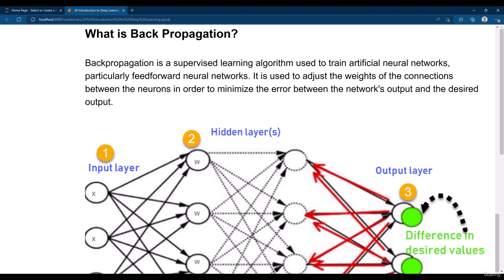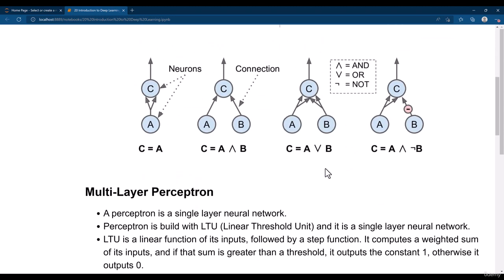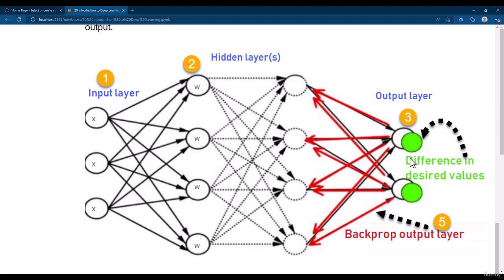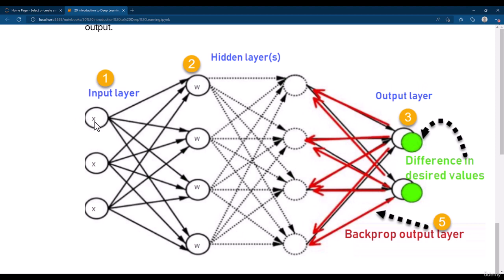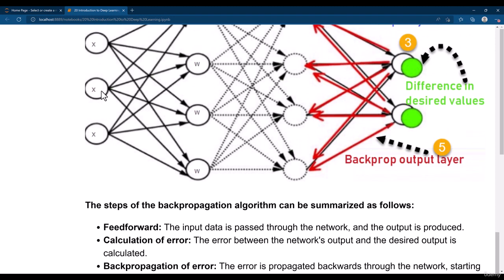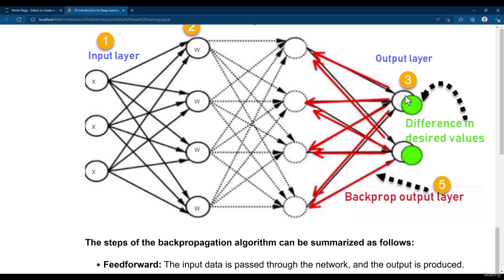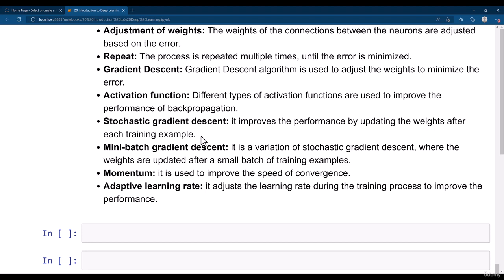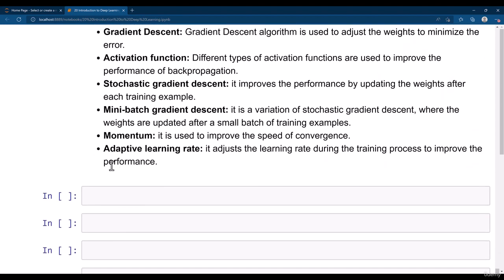What is Back Propagation | End to End Deep learning Lecture 33 part 1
Description:
🔍 Unveiling Back Propagation | Deep Learning Lecture 33 Part 1 🔍

Welcome to Lecture 33 of our 'End to End Deep Learning' series! In this enlightening episode, we dive deep into the core of neural network training—Back Propagation. Join us on a journey through the mechanics of this essential process that drives the learning magic.

🔄 What's Inside:
- Back Propagation Fundamentals: Breaking down the concepts behind this vital training technique.
- Chain Rule Demystified: Understanding how the chain rule underpins the back propagation process.
- Weight Updates: Exploring how gradients guide the adjustment of network weights.
- Optimizers and Learning Rates: Discovering how choices in optimization impact convergence.
- Error Reduction: Unraveling how back propagation minimizes prediction errors over time.

Whether you're a data enthusiast, a machine learning practitioner, or simply curious about the inner workings of deep learning, this lecture equips you with the knowledge to navigate the intricate landscape of training neural networks.

Let's unravel the mysteries of back propagation and elevate our understanding of AI together! 🚀"